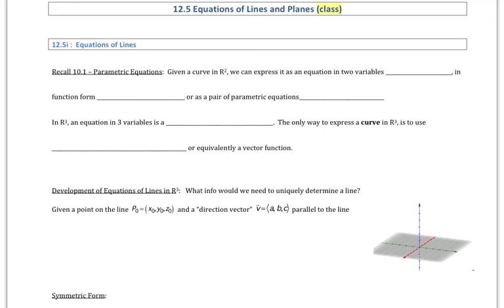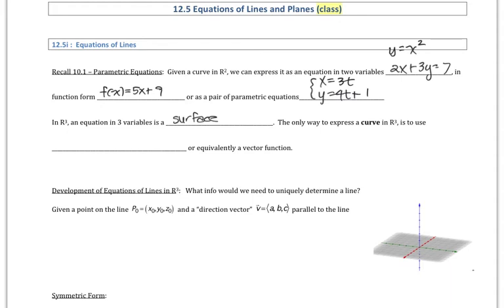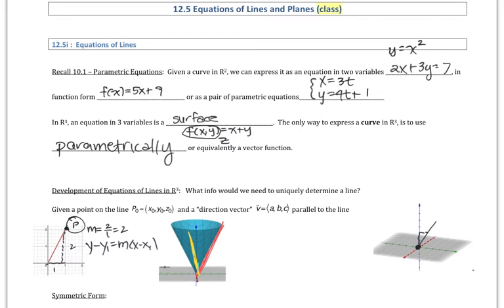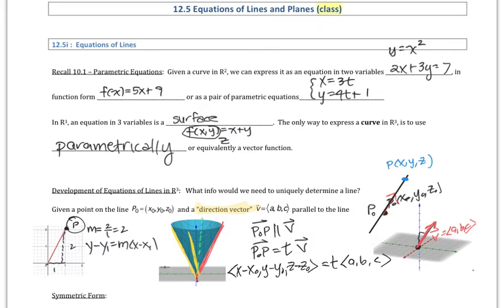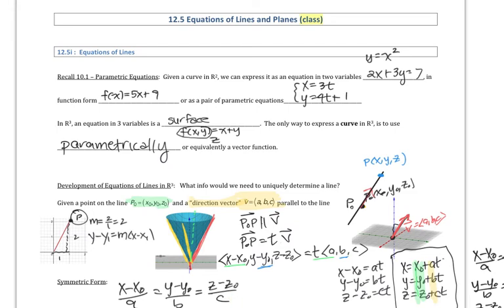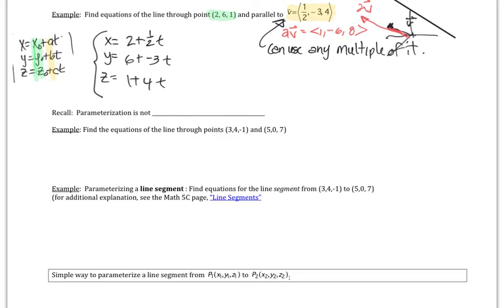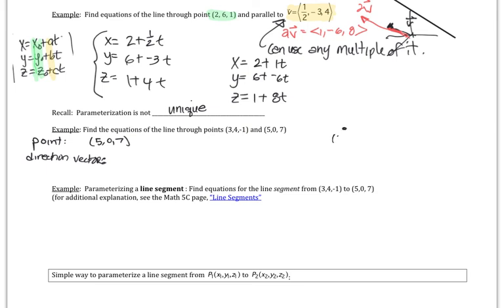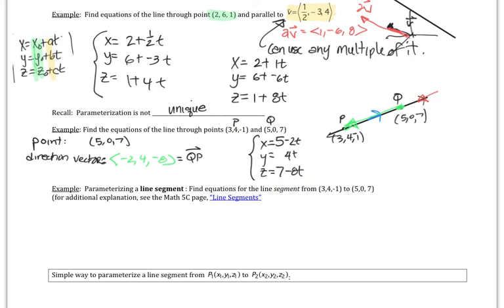12.5-1 lines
00:00 Slide 1
12:04 Slide 2